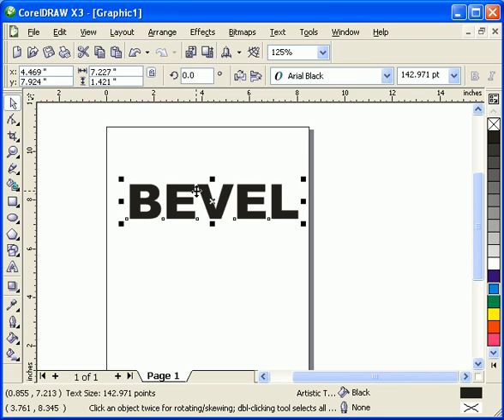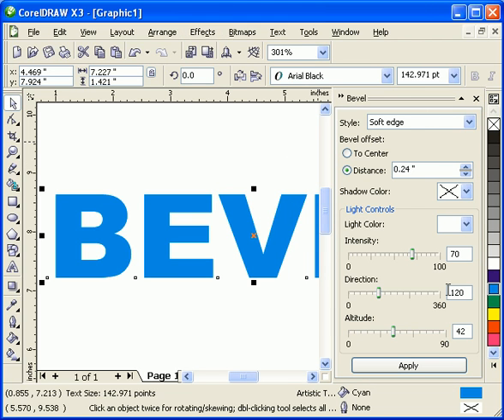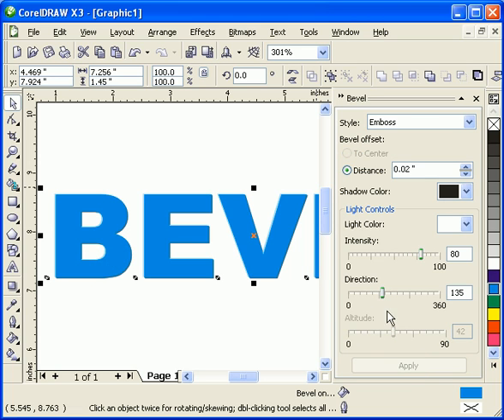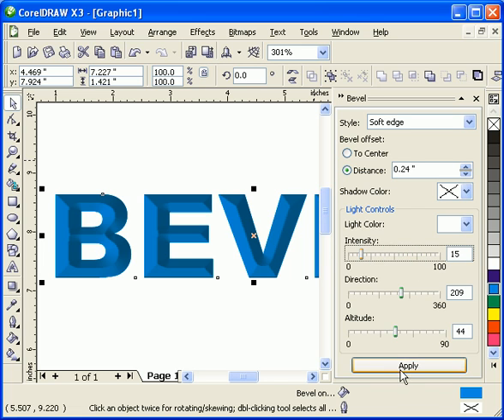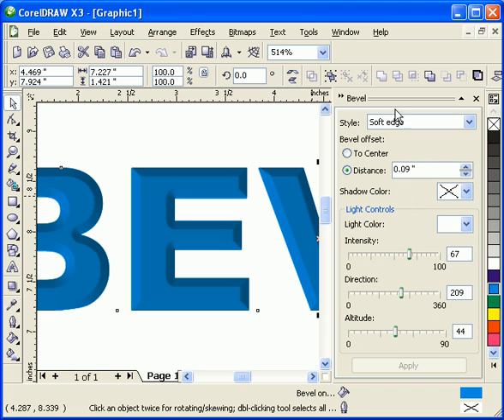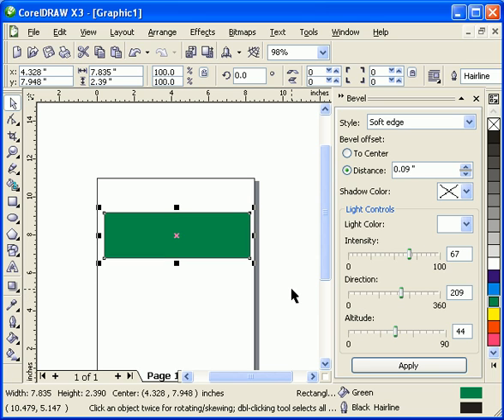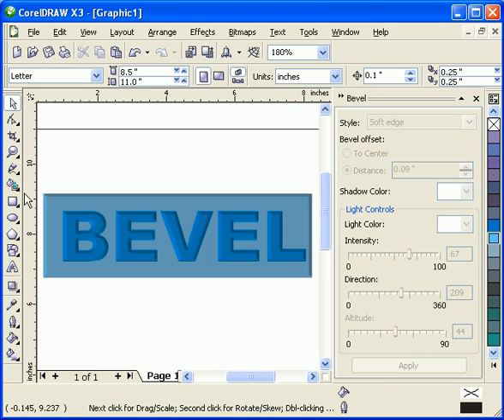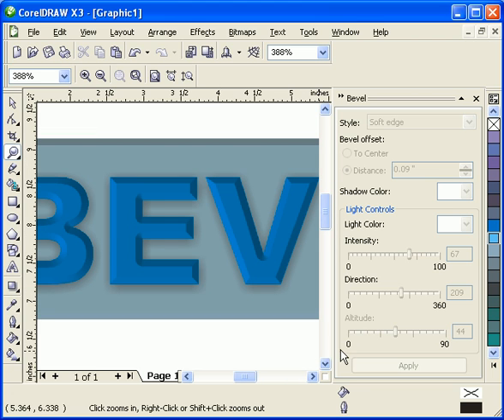Stylized Chisel Text Effect in CorelDraw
for more video tutorials. This tutorial explains how to use the Bevel Effect in CorelDraw. This is useful if you want to use stylized text with chisel effect. No need to go to Photoshop to do this effect.